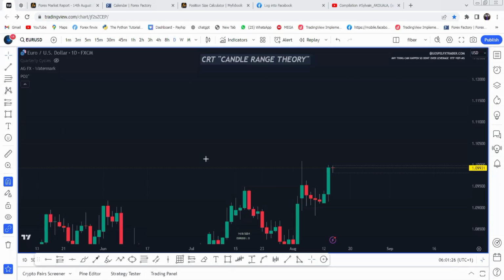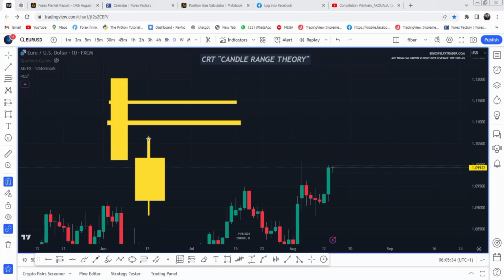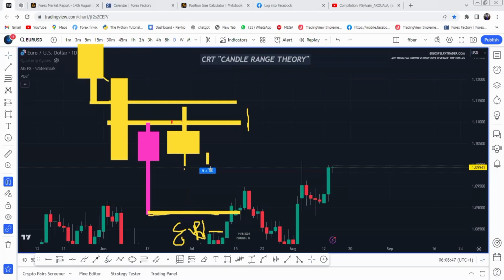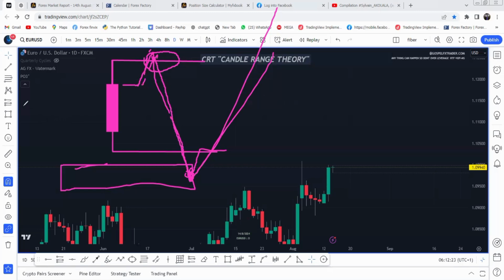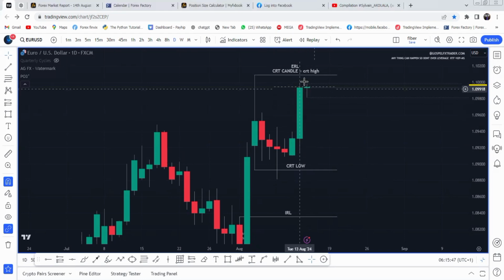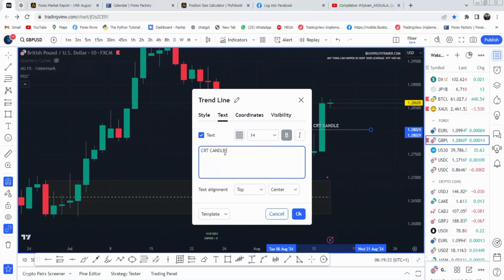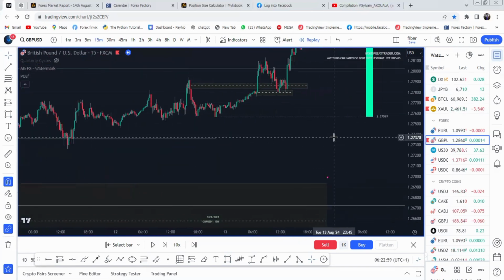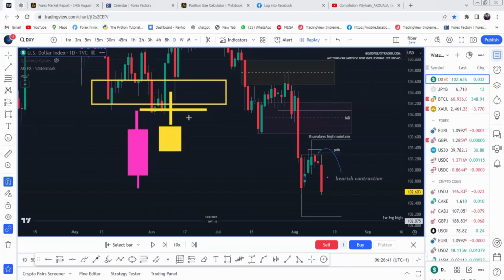CRT / Candle Range Theory /private Master class on CRT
Unleash the power of the market with Candle Range Theory! Learn how to identify potential entry and exit points using this effective trading strategy. Discover the secrets of inside bars and three-candle CRT patterns. Master the art of accumulation, manipulation, and distribution phases. Take your trading to the next level with practical examples and actionable insights.